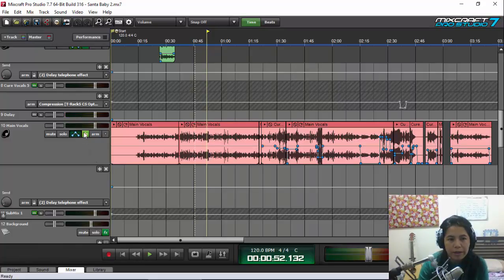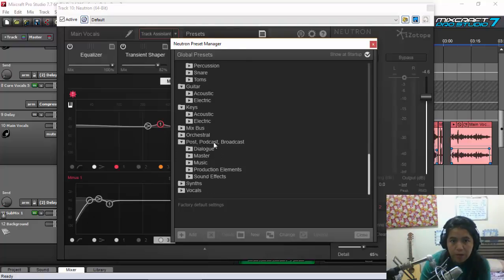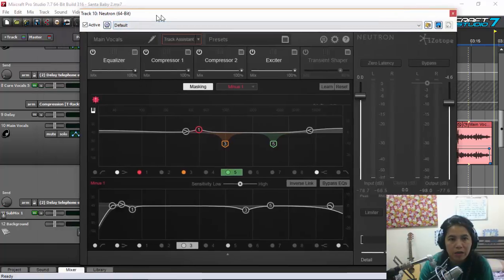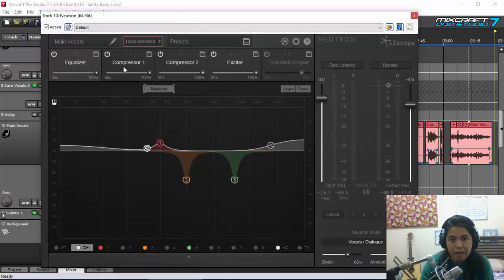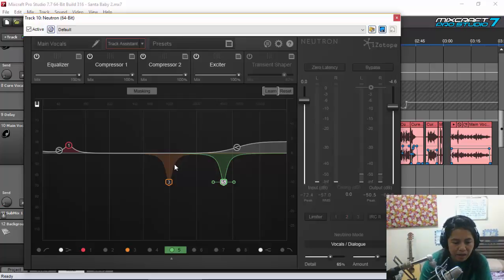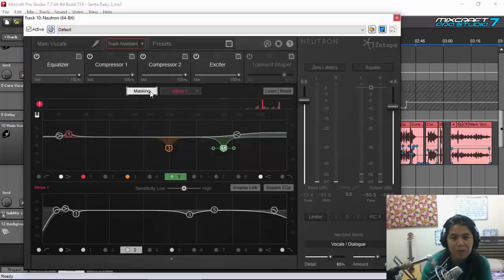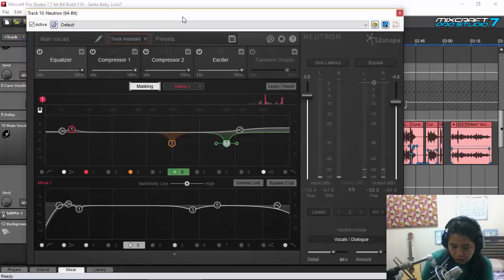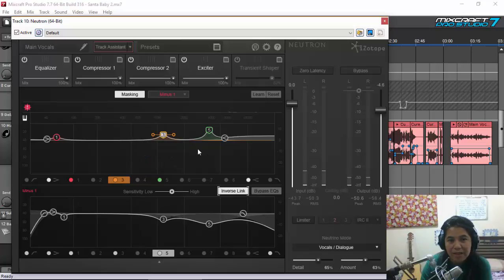Using Izotope Neutron in Mixcraft 7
Using Izotope Neutron in Mixcraft 7 is never a problem. This plugin works absolutely amazing with the DAW and it is easy to install. It is CPU friendly and doesn't lag.

Neutron in Mixcraft 7 will reduce your mixing time to half of your usual time as it did for me.  It is a brand new software recently released by Izotope. It is a first in the music production industry.

It features the Track Assistant, which listens to your audio and makes mixing decisions as it listens to resonance and harshness, etc. It also has a Masking meter that allows you to visually check which frequencies mask another frequency on different tracks real time.

Izotope Neutron with Mixcraft 7 is a must for every Music Producer who uses this DAW! Simply Amazing!

I used this plugin to mix Hazel Faith's music cover of Santa Tell Me by Ariana Grande

Song Covered: Santa Tell Me by Ariana Grande